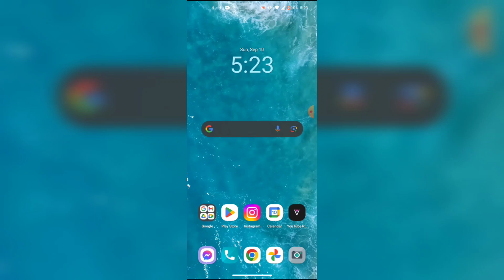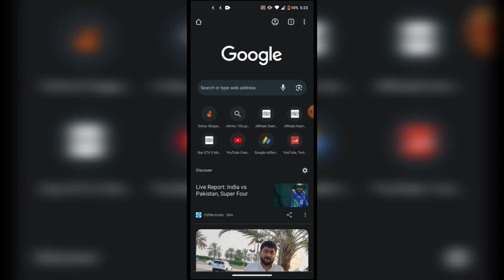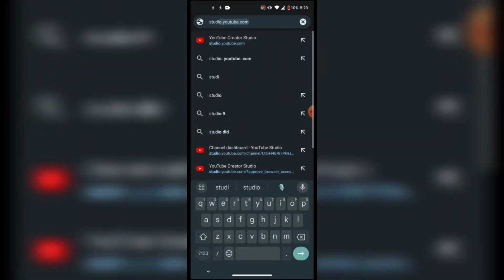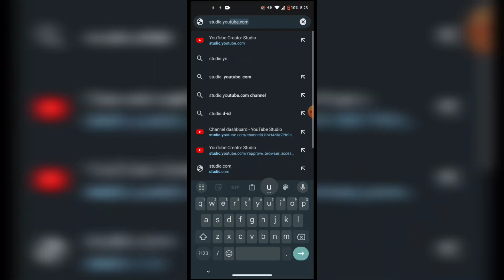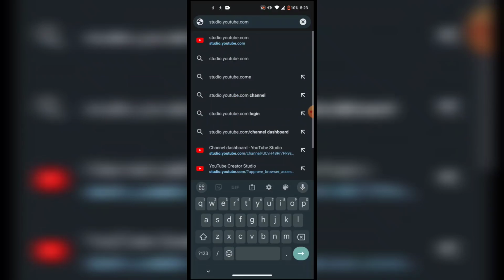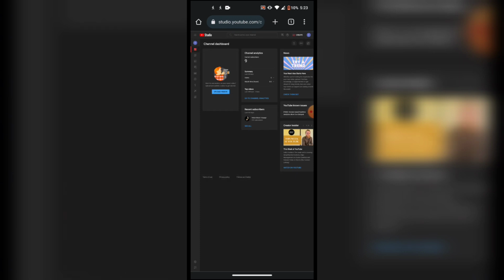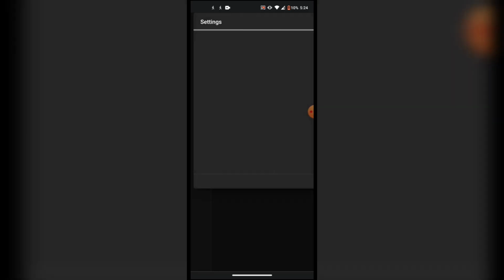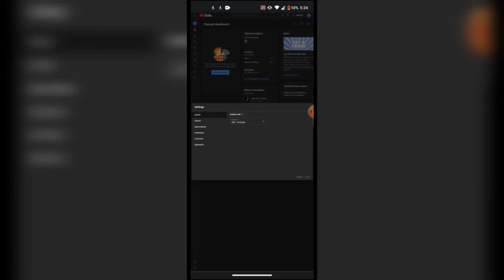How to Delete Channel on Youtube - (Full Guide)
📺🗑️ Ready for a Fresh Start? Learn How to Delete Your Channel on YouTube with Our Full Guide! 📲🚫

🗑️ Ready to bid farewell to your YouTube channel? Looking to start anew or take a break from content creation? It's time to delete your YouTube channel! In this comprehensive video, we'll provide you with a step-by-step guide on how to delete your YouTube channel, ensuring a clean slate and a fresh start. 📱🚫

💡 Discover the latest methods and techniques to successfully delete your YouTube channel. Our full guide will walk you through the process, empowering you to take control of your online presence and make the necessary steps to remove your channel permanently. 🎥🗑️

🌟 Our 2023 update covers the most recent changes and features on YouTube, ensuring you have the most up-to-date information to successfully delete your channel. Stay informed and confidently proceed with deleting your YouTube presence. 🆕✨

🚫 Learn how to access your YouTube Studio, navigate to the channel settings, and initiate the deletion process. We'll guide you through the necessary precautions, data backup options, and account closure steps to ensure a smooth and irreversible deletion of your YouTube channel. Take charge of your content and embark on a new chapter. 🗑️📲

📲 Securely remove your channel, regain control over your content, and free yourself from the responsibilities of managing a YouTube presence. By following the steps outlined in this video, you can confidently delete your YouTube channel and embrace new possibilities. 🚫🎥

- TutoRealm